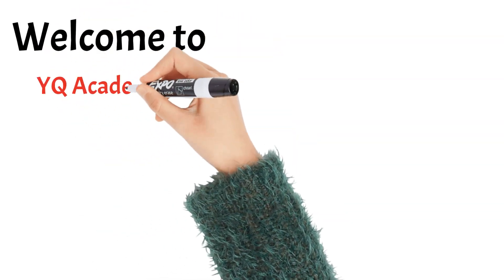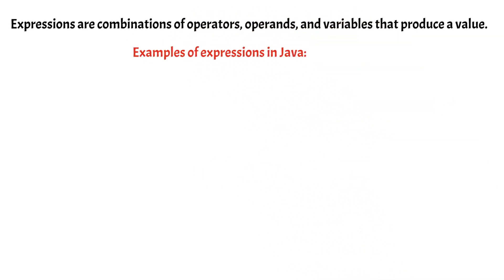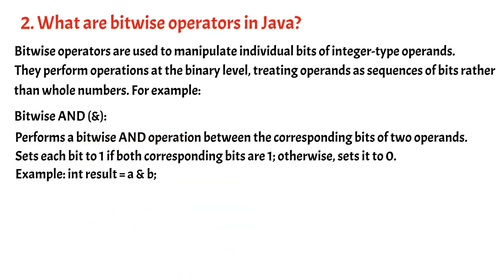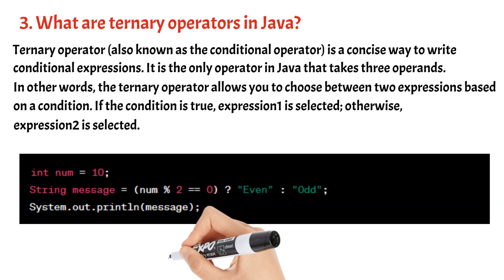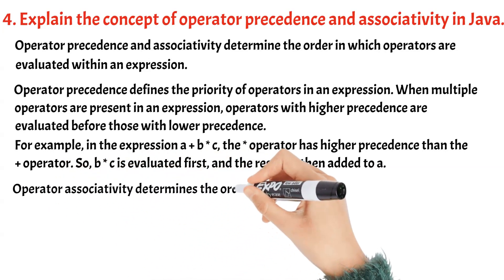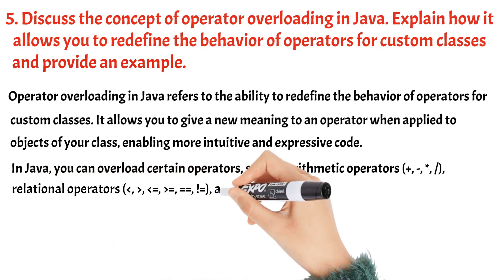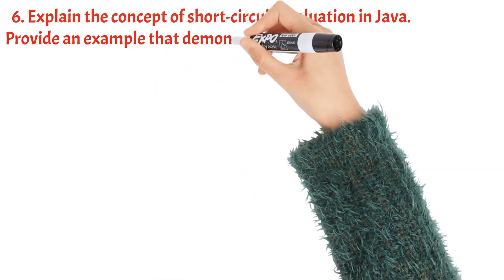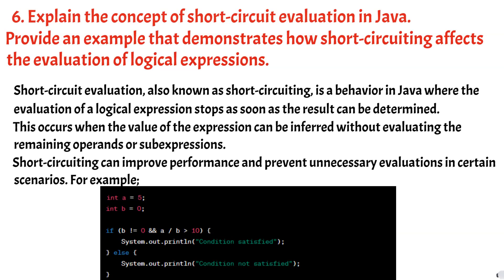#3: Java Interview Questions and Answers | Operators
Java Operators are used to perform operations on variables and values.
Summary of Operators
The following quick reference summarizes the operators supported by the Java programming language.

Simple Assignment Operator
=       Simple assignment operator
Arithmetic Operators
+       Additive operator (also used
        for String concatenation)
-       Subtraction operator
*       Multiplication operator
/       Division operator
%       Remainder operator

Unary Operators
+       Unary plus operator; indicates
        positive value (numbers are
        positive without this, however)
-       Unary minus operator; negates
        an expression
++      Increment operator; increments
        a value by 1
--      Decrement operator; decrements
!       Logical complement operator;
        inverts the value of a boolean

Equality and Relational Operators
==      Equal to
!=      Not equal to
       Greater than
      Greater than or equal to
      Less than

Conditional Operators
&&      Conditional-AND
||      Conditional-OR
?:      Ternary (shorthand for
        if-then-else statement)
Type Comparison Operator
instanceof      Compares an object to
                a specified type
Bitwise and Bit Shift Operators
~       Unary bitwise complement
      Signed left shift
     Signed right shift
     Unsigned right shift
&       Bitwise AND
^       Bitwise exclusive OR
|       Bitwise inclusive OR